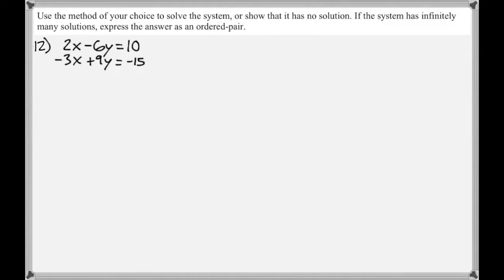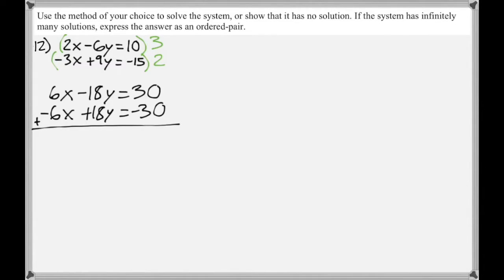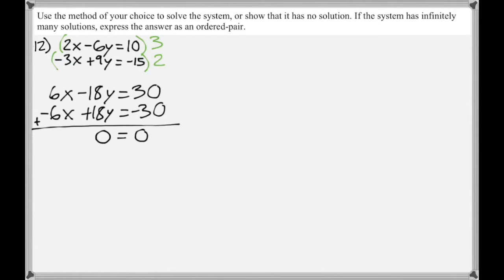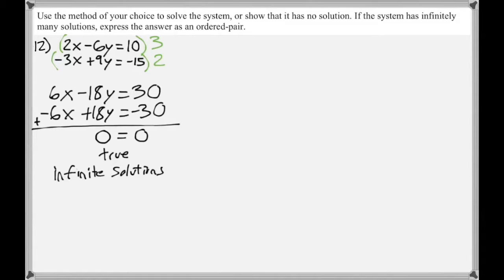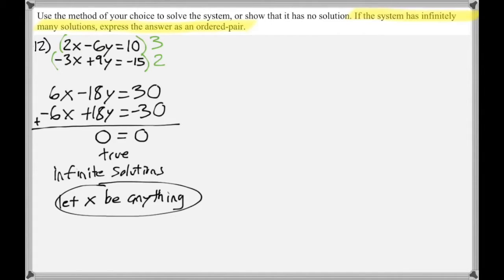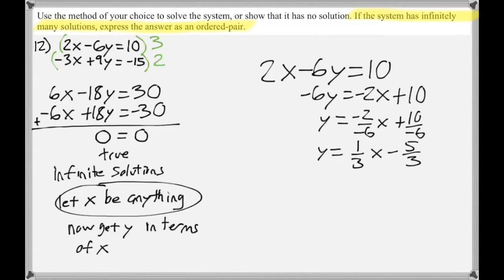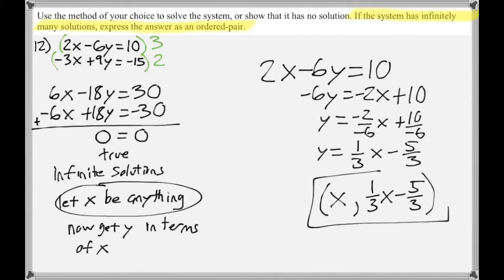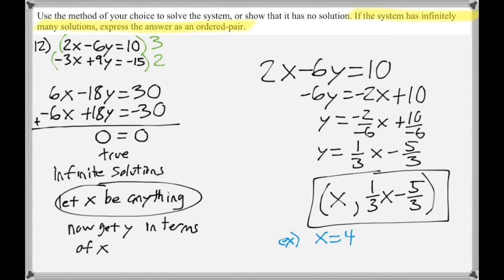Math 122 : 7.1 #12 (College Algebra Tutorial : Systems Of Linear Equations With 2 Variables)